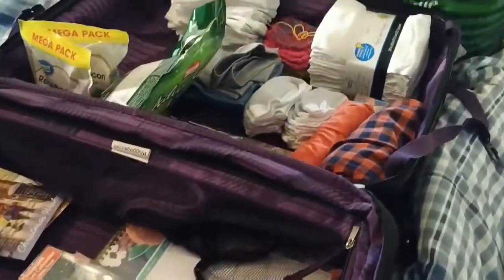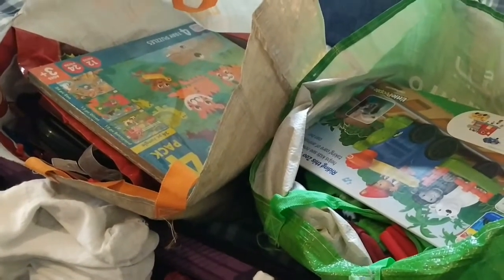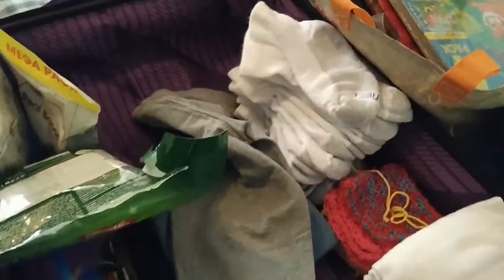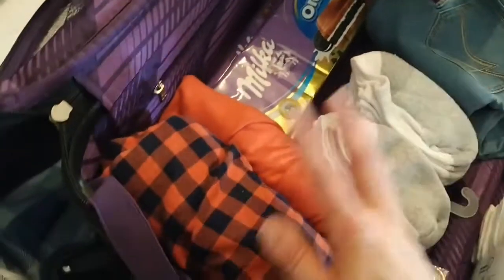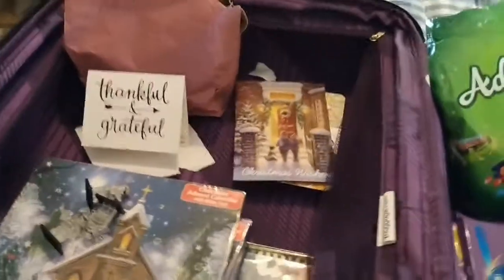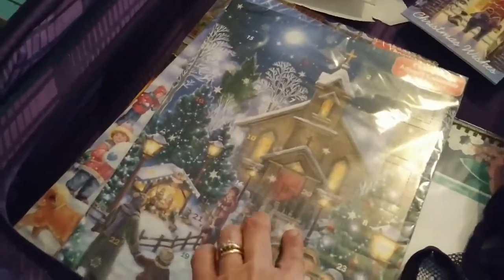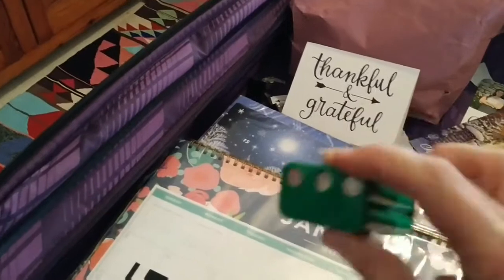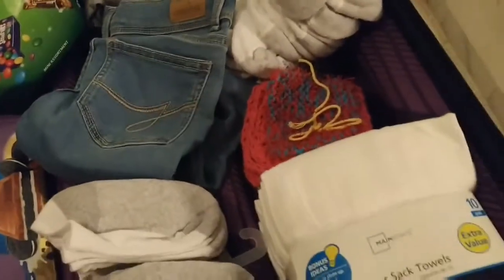Shopping Haul | International Edition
This is a just-for-fun post.
What does an ex-pat family bring back when they travel to home countries?
It all depends on the season and what we need and want at that point. Obviously, other families would probably bring different things, but this is what my husband brought back when he traveled from the US.